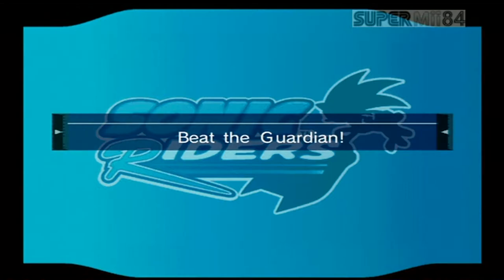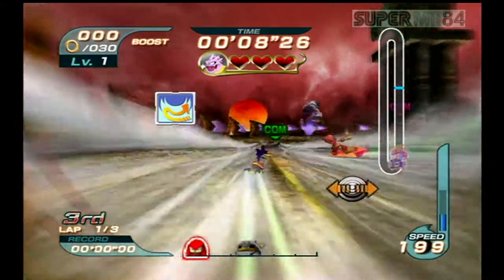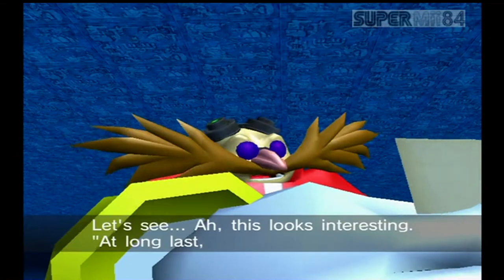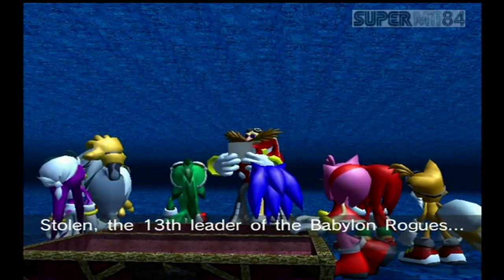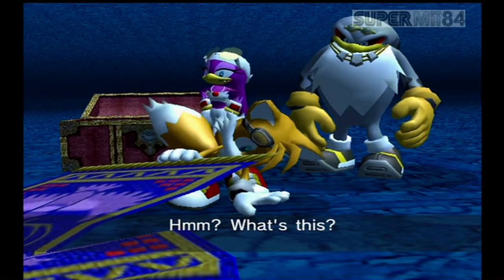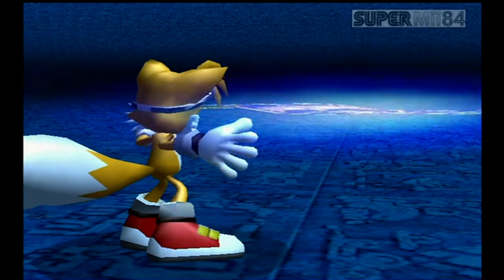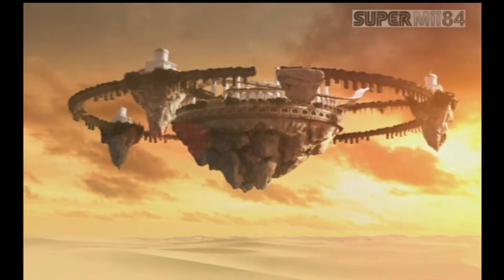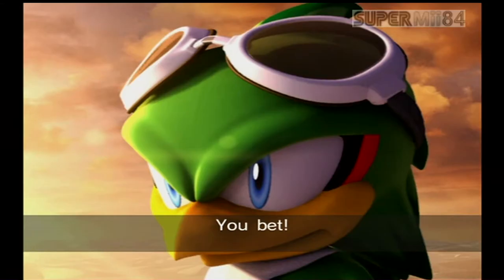Sonic Riders - Finale | The Worlds Largest Blockbuster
In the final episode of Sonic Riders, we take on a genie guardian in Babylon guardian.